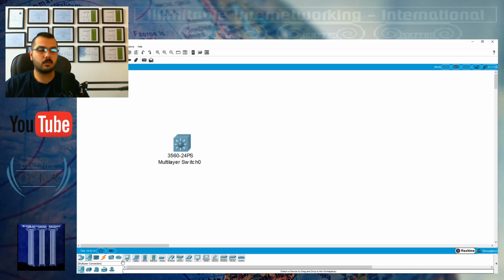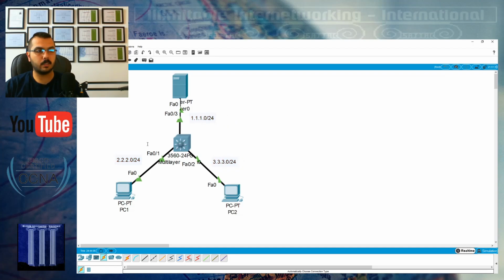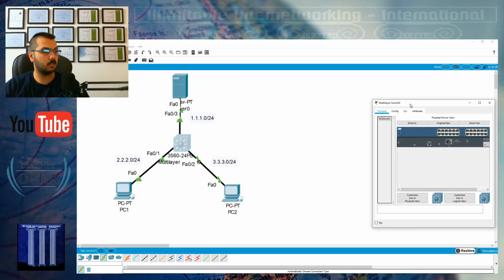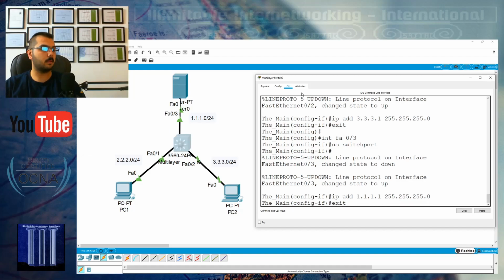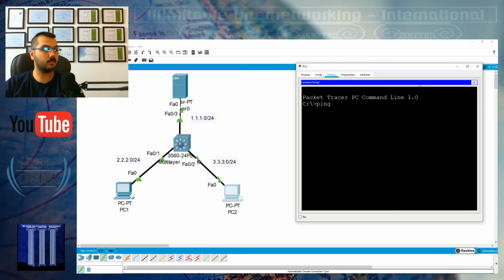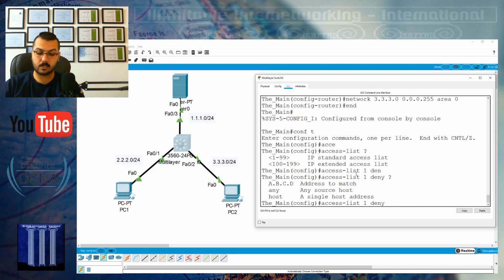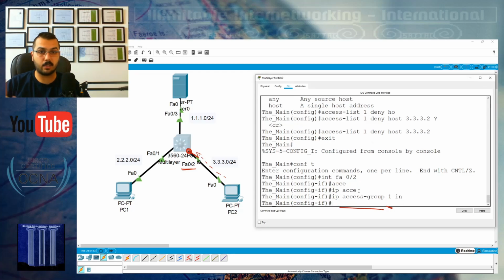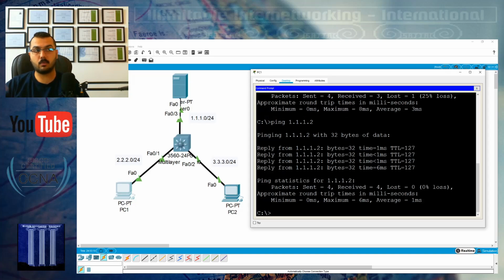62 - CCNA 200-301 - CH5: ACL - LAB1 Standard ACL